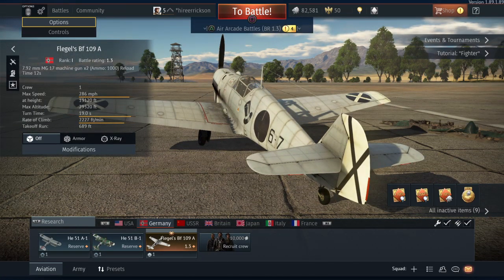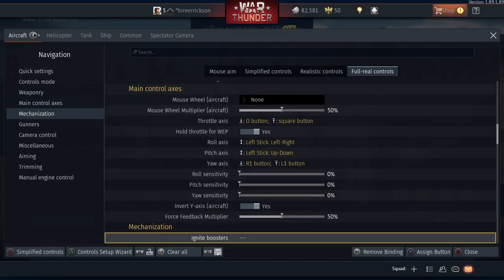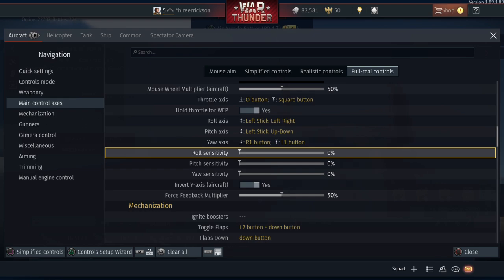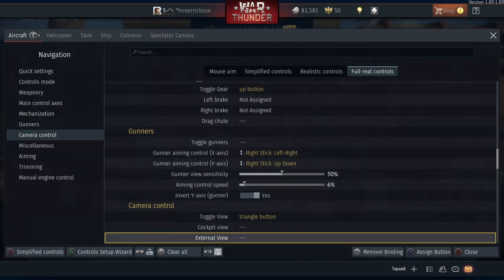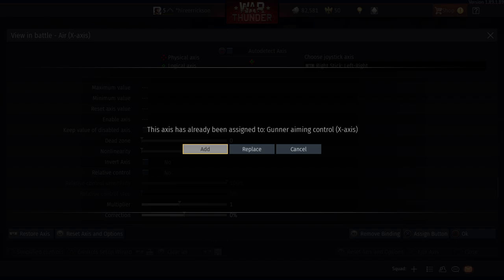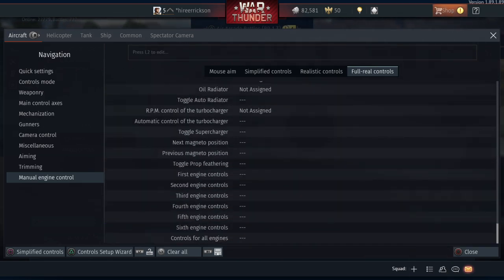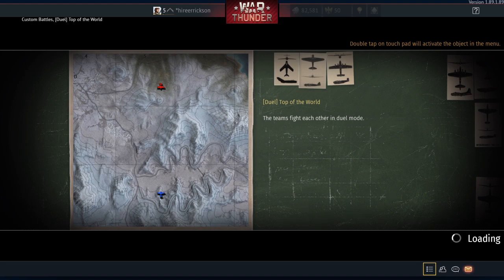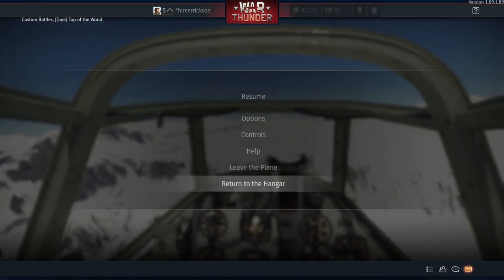Warthunder Keybindings Tutorial (WT)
Warthunder can be a pain in the ass to set up for the PS4 controller. Here is how I did it.